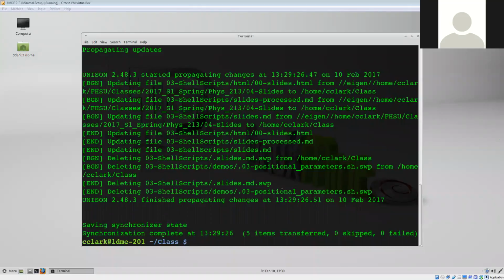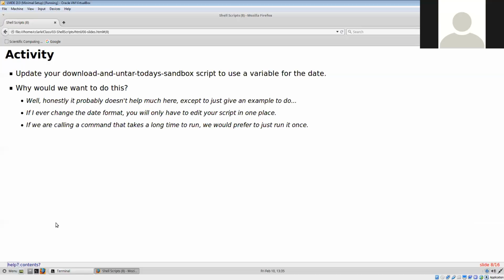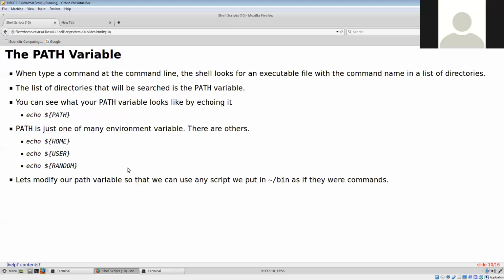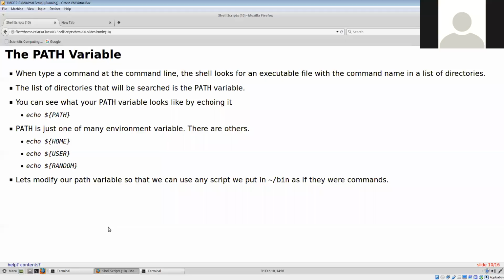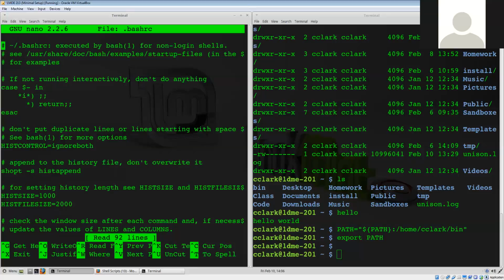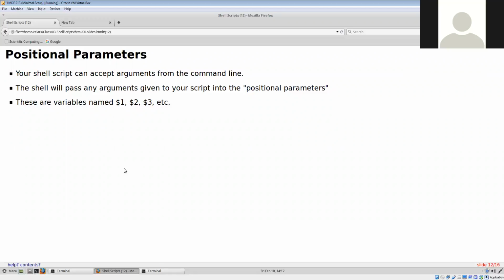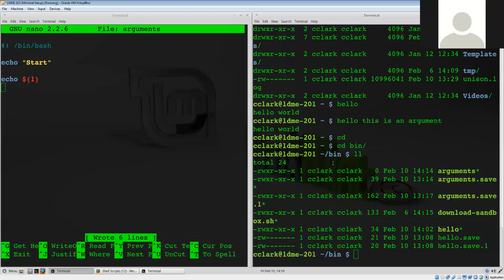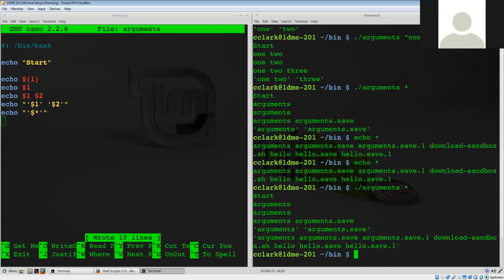213 Shell Scripts: Part II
Variables, modifying PATH, and Positional Parameters